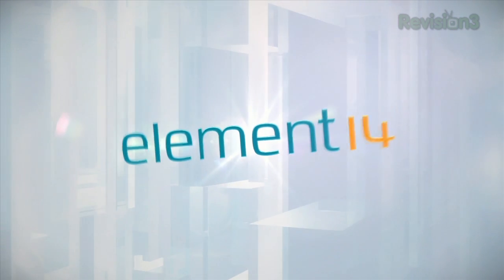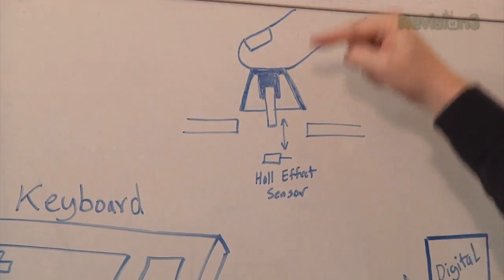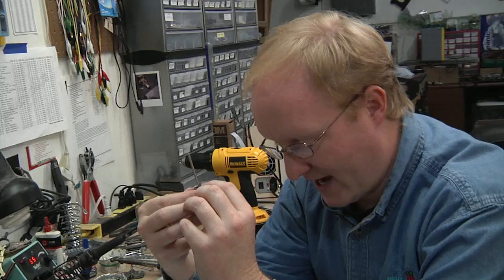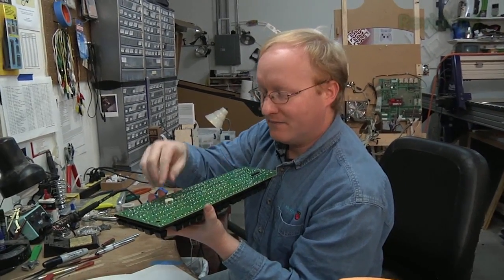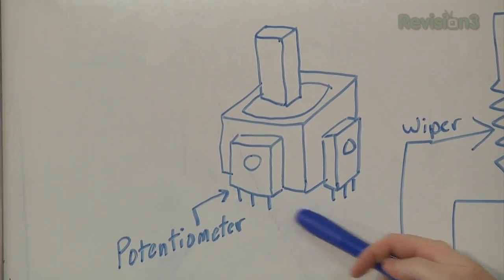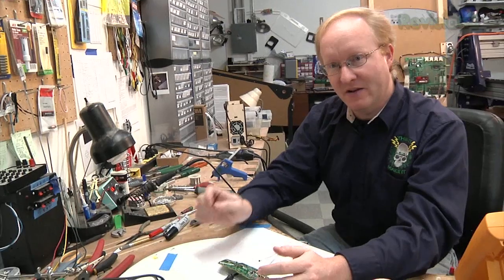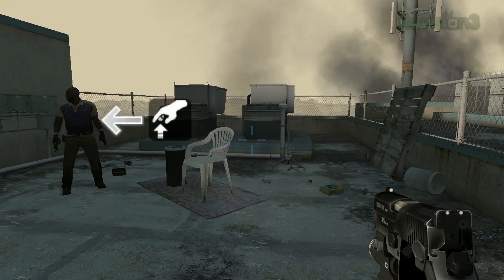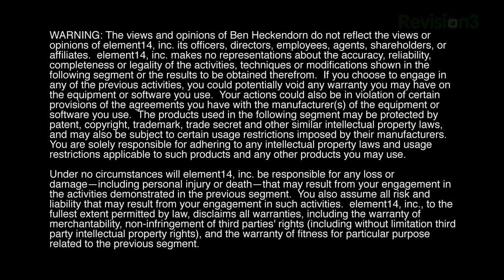XBOX Controller Mods: Analog WASD Gaming Keyboard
Ben modifies a keyboard so the WASD keys provide the same analog control of an Xbox controller. Ben takes apart a standard keyboard to install magnets, Hall effect sensors, and a modified Xbox controller to create a better gaming keyboard.